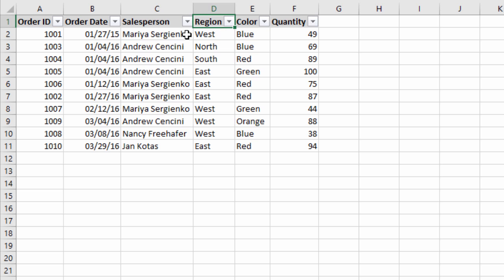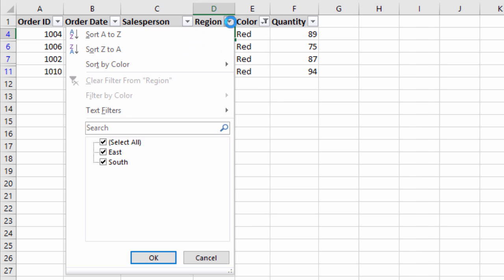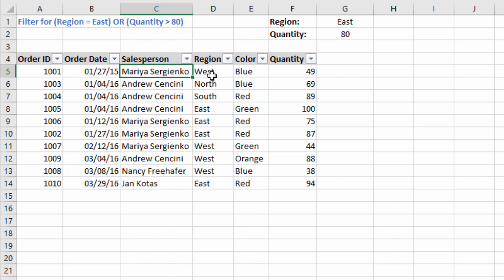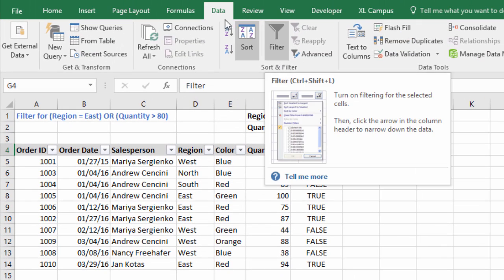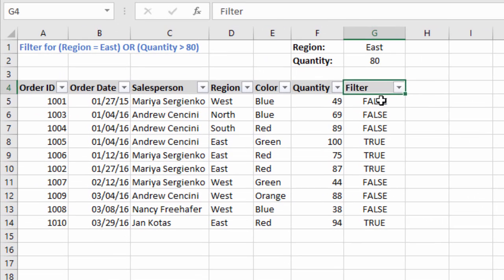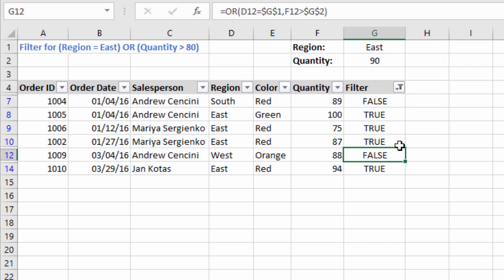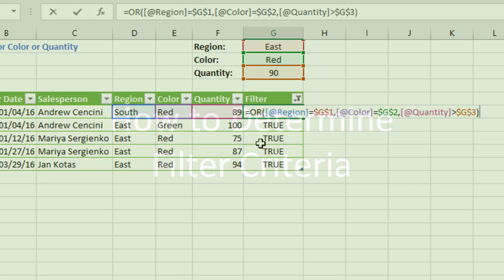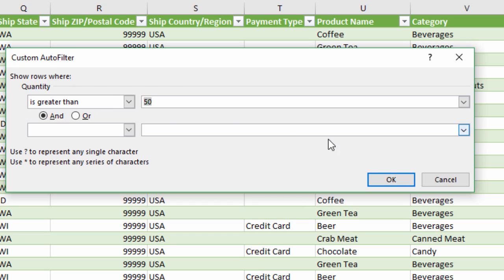Excel Filters Training - Multiple Column Filters - Part 3 of 3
In this 3rd video in the series we look at how to apply filters to multiple columns.   You will learn about the rules Excel uses to apply filters with AND logic.  I also explain how to filter multiple columns with OR logic, where any of the criteria can be true.

We typically work with large data sets that contain a lot of columns, and it's great to know how to apply filters to multiple columns.  This video covers tips and techniques to make this process faster and easier.

I also explain how to determine what the filter criteria is for the column.  This can be a time consuming task when you have filters applied to multiple columns.

At the end of the video I explain how Filter Mate can help with this.  The Filter Mate window contains a list of all the column names and allows you to quickly see the columns that have filters applied to them.  You can also see the filter criteria for each column.  This saves a lot of time and eliminates the need to scroll horizontally to find filtered columns.

I also have a new online course on Excel filters called Filters 101.  This course will help you learn filtering and sorting techniques to prepare and analyze your data faster.

Filter Mate & the Filters 101 Course are now available.